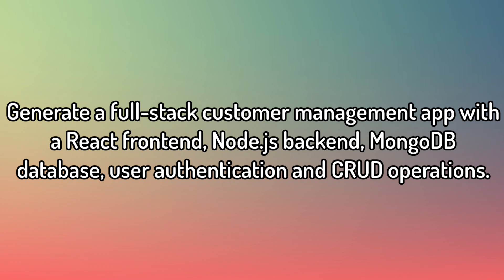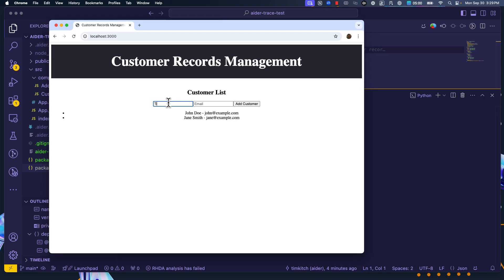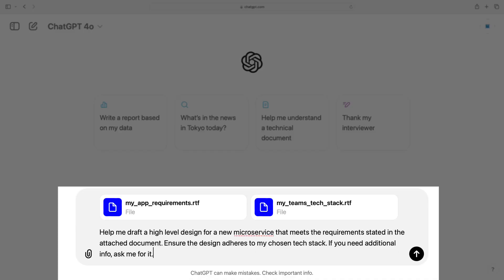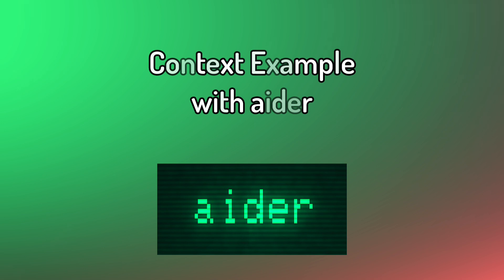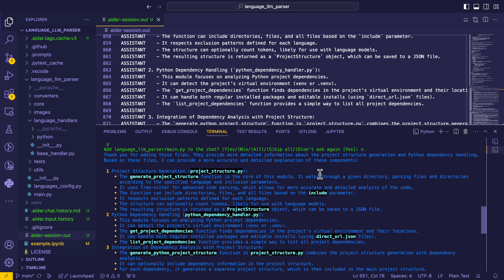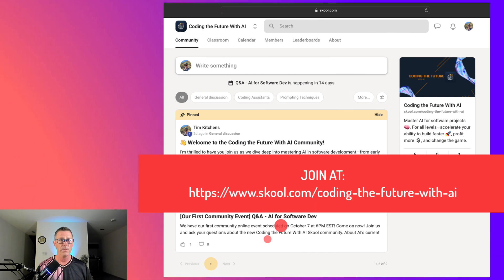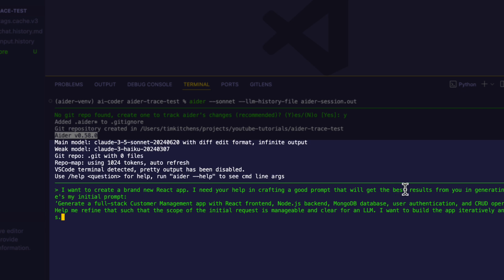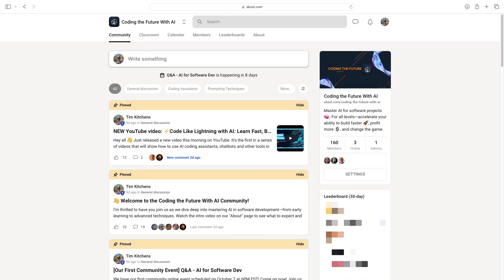AI Coding Simplified: 3 Simple Strategies for Maximum Results! 🚀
🎥 Welcome back to the **Mastering AI Coding** series! In this second installment, we’re diving into **3 simple strategies** to get the **most out of your AI coding tools** and boost your productivity.

If you’ve ever felt frustrated with AI coding assistants not giving you the results you expected, you’re not alone. That’s why I’m breaking it down into **3 key strategies** that will **simplify your workflow and maximize your results**:

1️⃣ **Work Iteratively**: Learn how breaking down large coding tasks into smaller, manageable pieces makes AI tools more effective.
2️⃣ **Provide the Right Context**: Understand why context is crucial for AI and how to set up your tools for success.
3️⃣ **Craft Effective Prompts**: Discover simple tips for creating prompts that get you exactly what you need, (mostly) every time.

🔍 **In This Video**:
- How to work iteratively with AI to avoid overwhelm and get more precise results.
- Understanding context and how to provide it to AI tools effectively.
- Essential techniques for crafting powerful prompts to improve your interactions with AI coding assistants.
- A demo of how to implement these strategies using the aider coding assistant.

By mastering these core strategies, you’ll be able to **supercharge your AI coding workflow** and **turn these tools into true partners in your development process**!

🚀 **Ready to Level Up?** Join the Coding the Future Skool community!

This video is perfect for beginners looking to simplify their AI coding experience, experienced developers seeking to optimize their workflow, and anyone wanting to build **smarter and faster** using AI.

00:00 — Frustrated with AI Coding? You're Not Alone!
00:30 — Introduction: 3 Key Strategies for Better AI Coding Results
01:18 — Strategy #1: Work Iteratively to Get Precise Output
03:51 — Strategy #2: Understand Context and How to Provide It
09:32 — Strategy #3: Master Prompt Engineering for Effective Interactions
12:43 — Summary of Key Takeaways and Final Thoughts
13:28 — Join the Coding the Future Community for Deeper Learning!